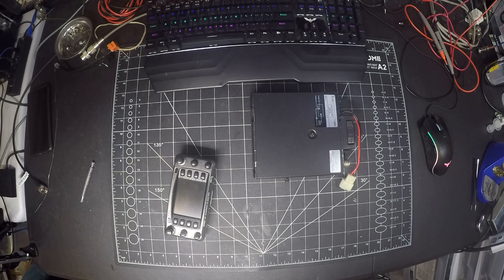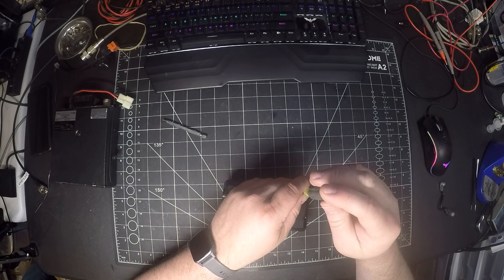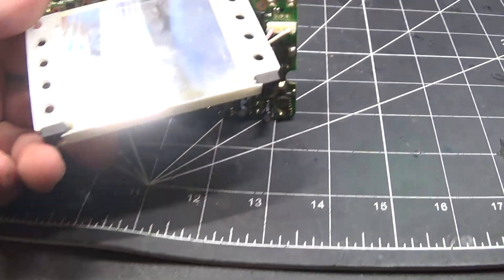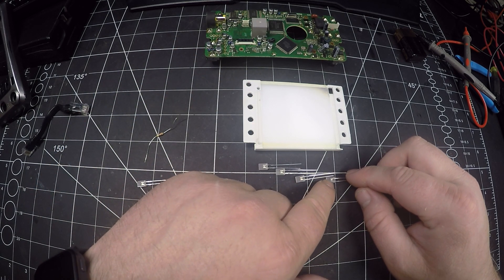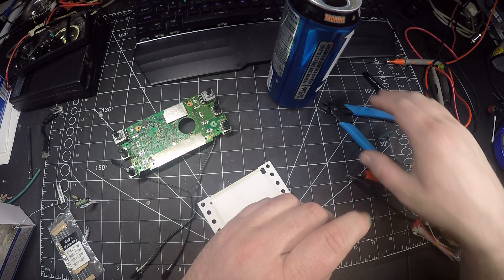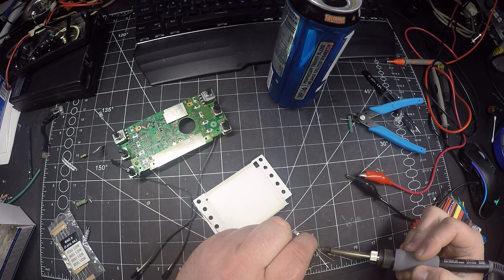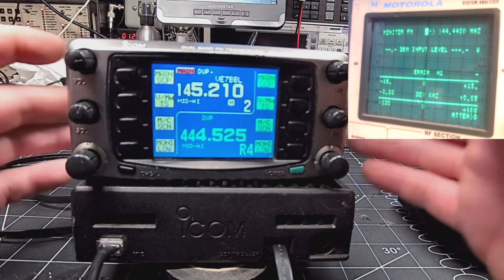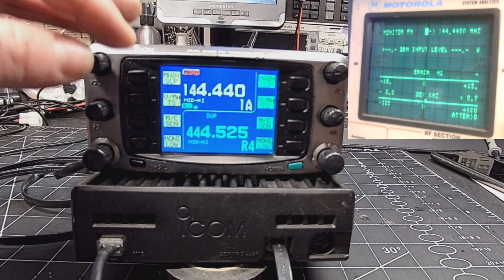ICOM IC-2800H LED Backlight Conversion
How to convert an ICOM IC-2800H to LED Back light